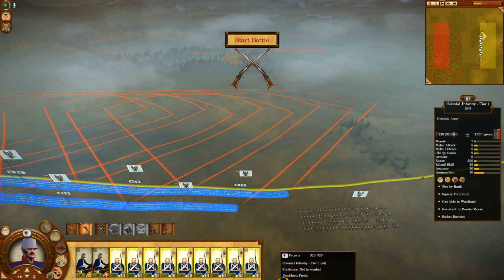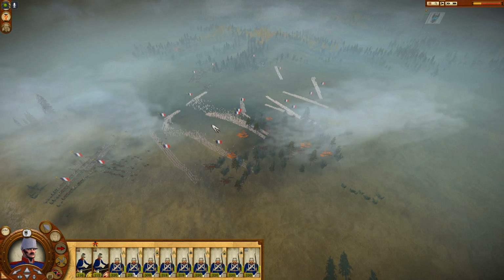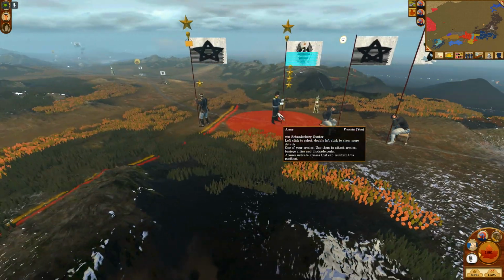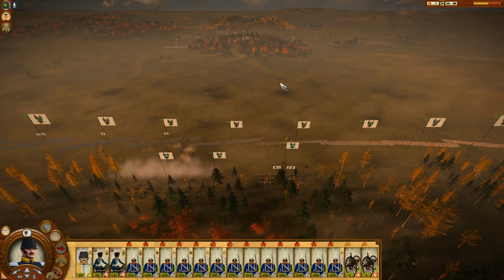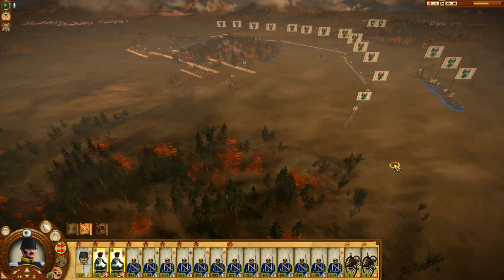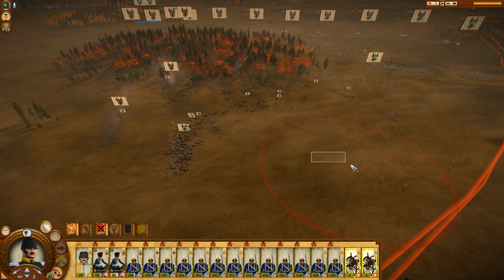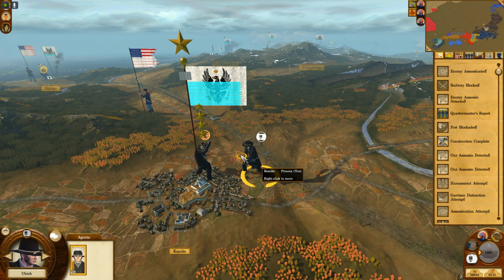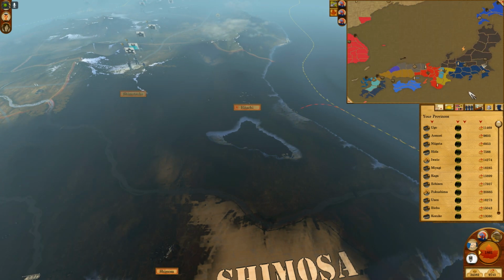Scramble for the far east - Prussia - Part 12